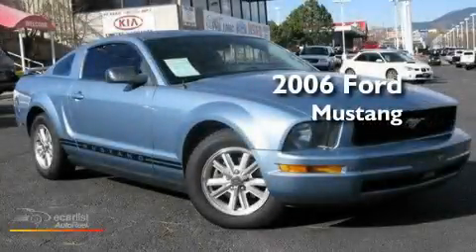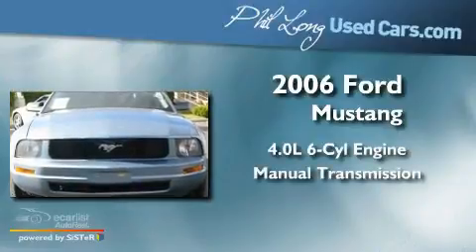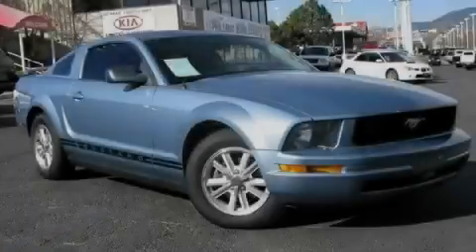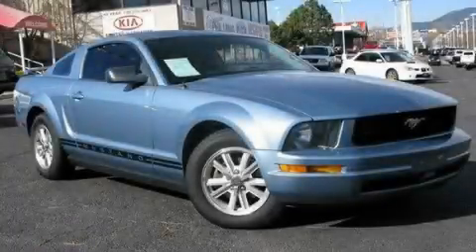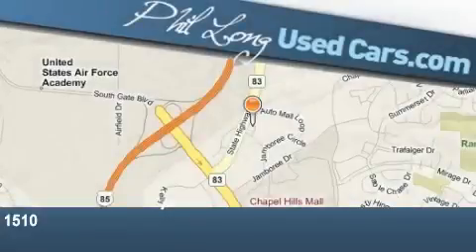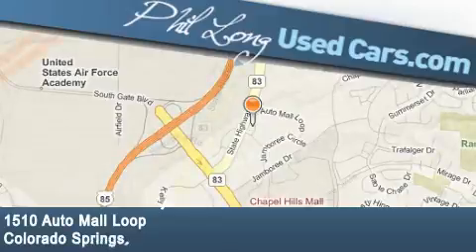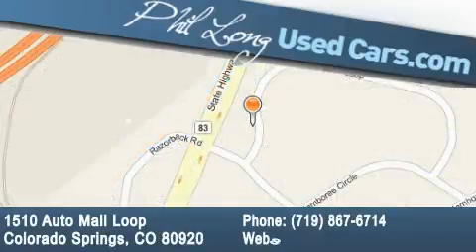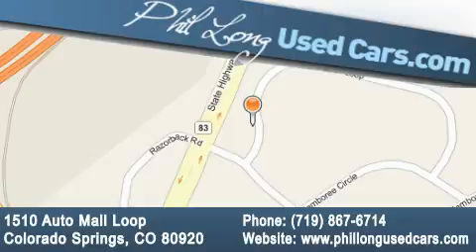2006 Ford Mustang Denver CO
Year: 2006
 Make: Ford
 Model: Mustang
 Engine: 4.0L SOHC SEFI V6 engine
 Trans.: Manual
 Exterior: Blue
 Miles: 56,135
 Interior: Gray

 2006 Ford Mustang Colorado Springs CO